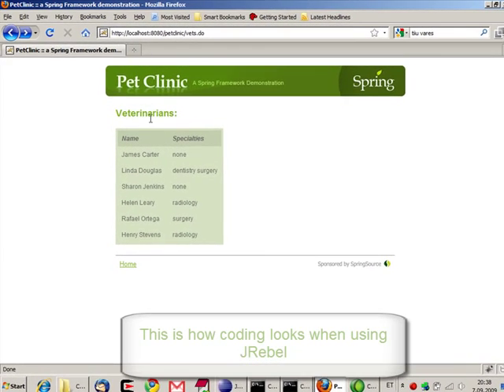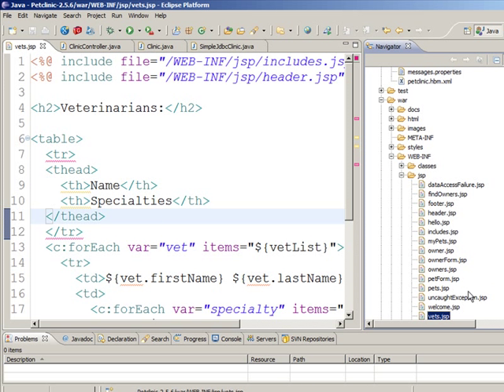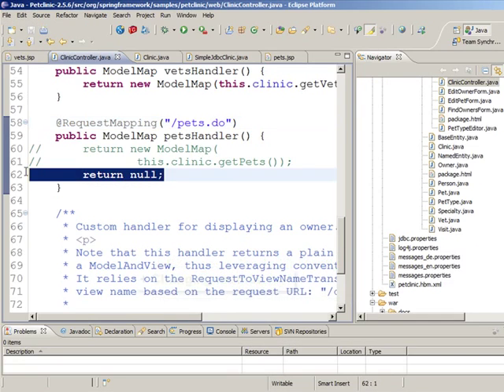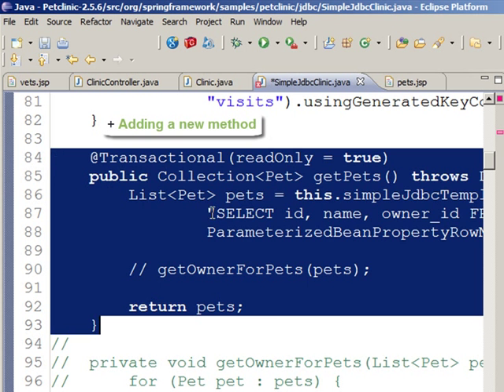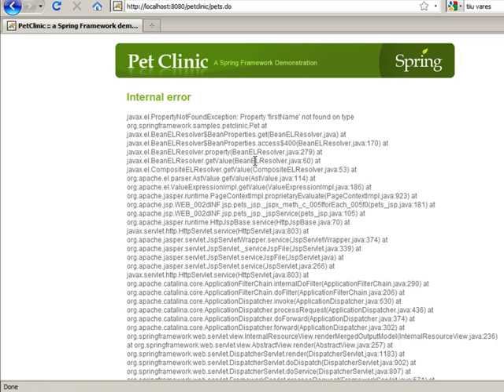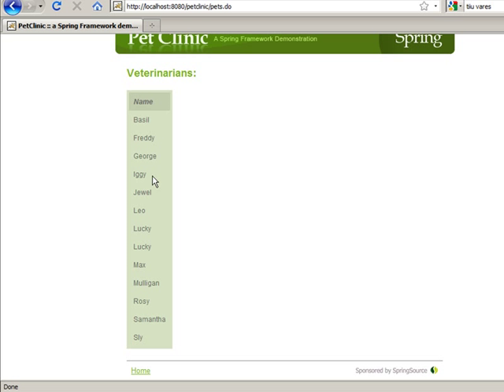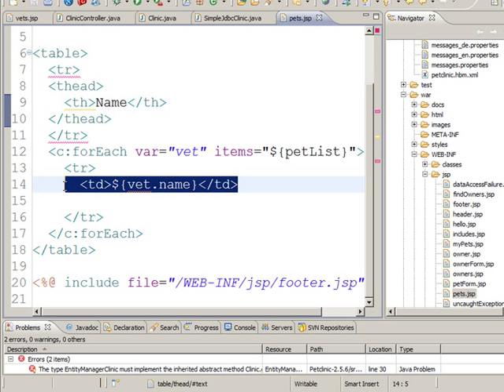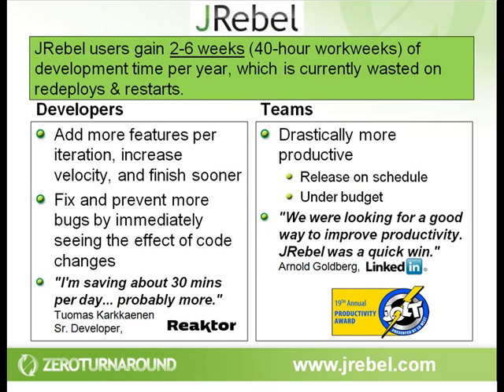JRebel in action